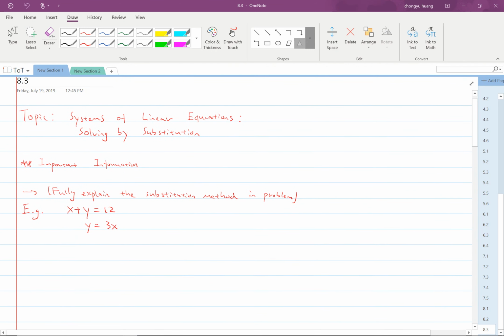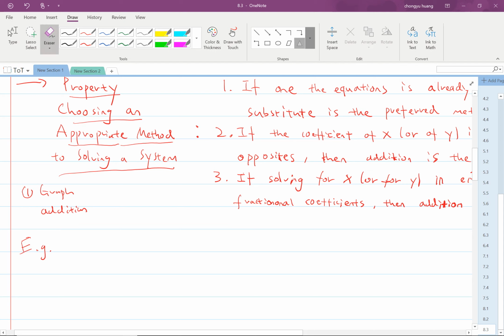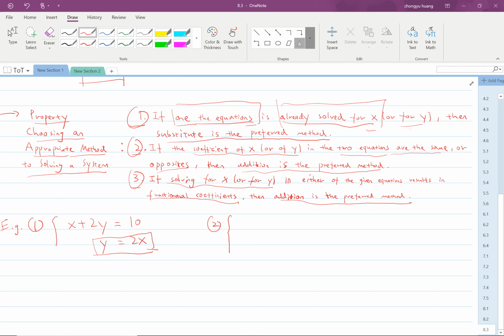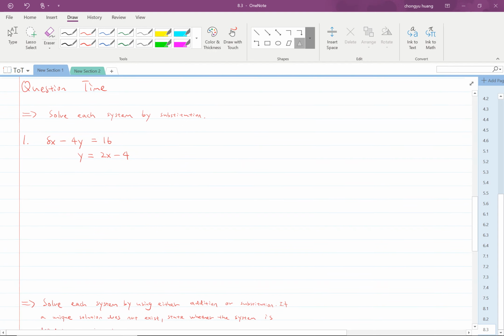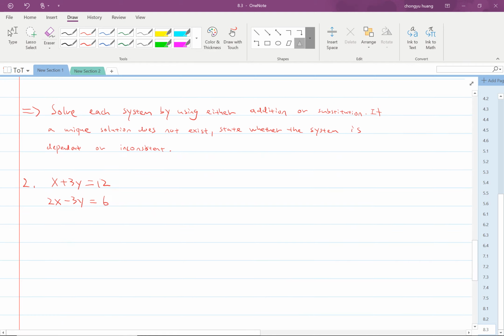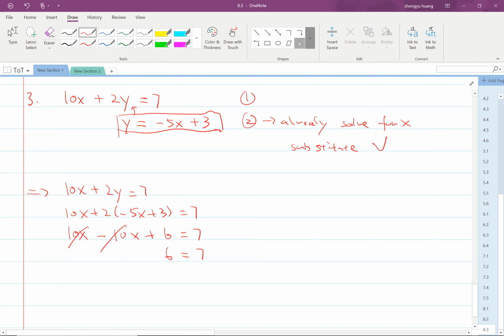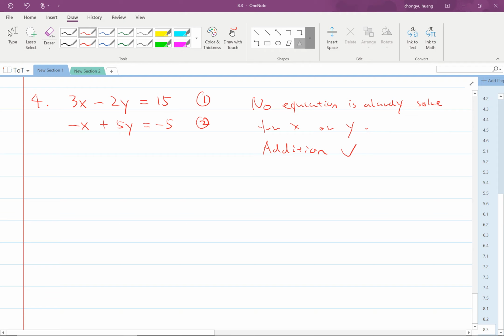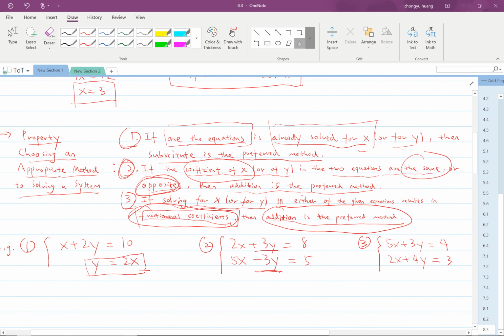Systems of Linear Equations: Solving by Substitution